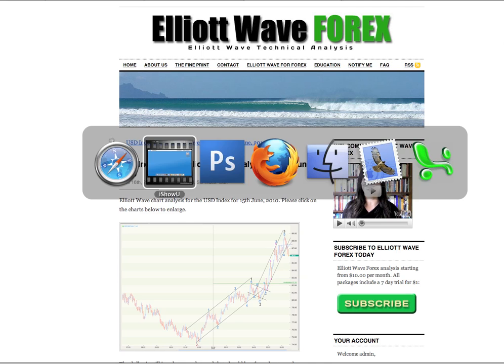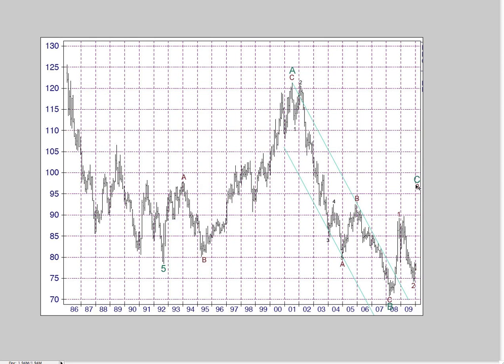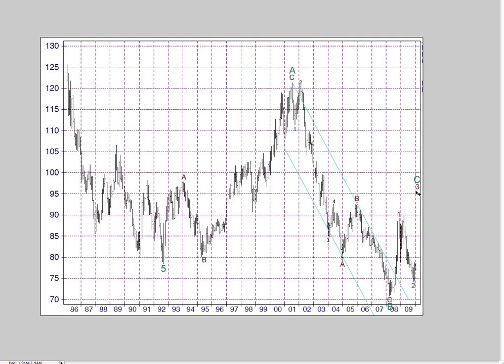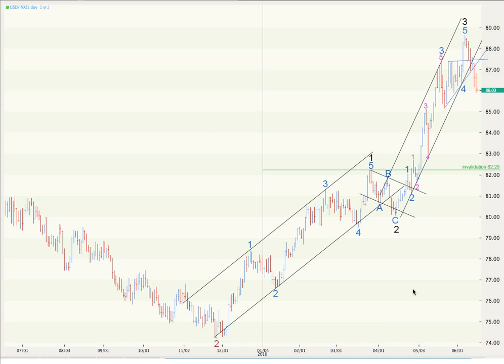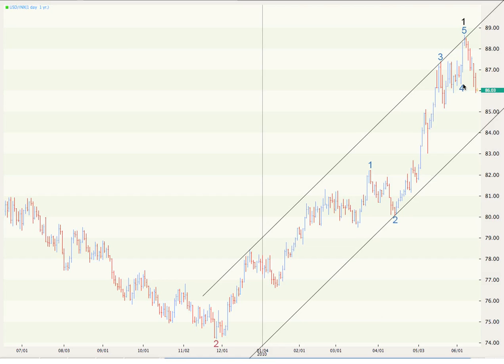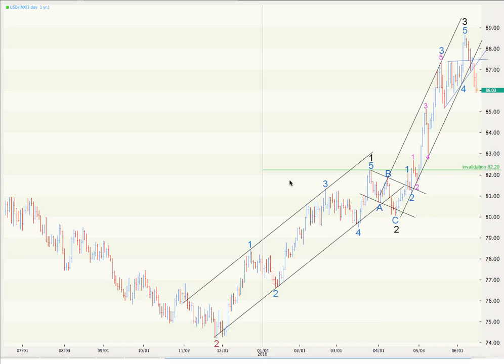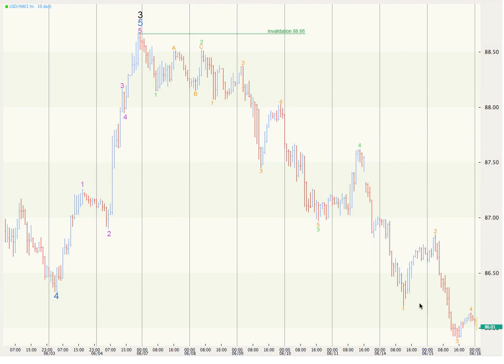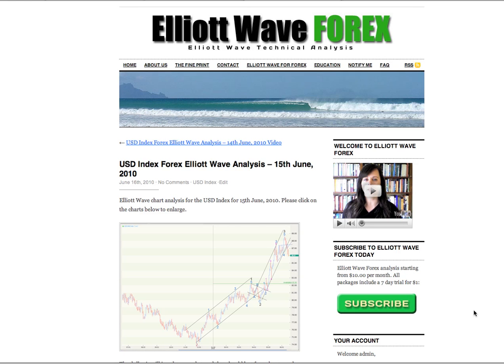US Dollar Index Forex Elliott Wave Analysis - 15th June, 2010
Elliott wave technical analysis of the US dollar index for New York trading session 15th June, 2010